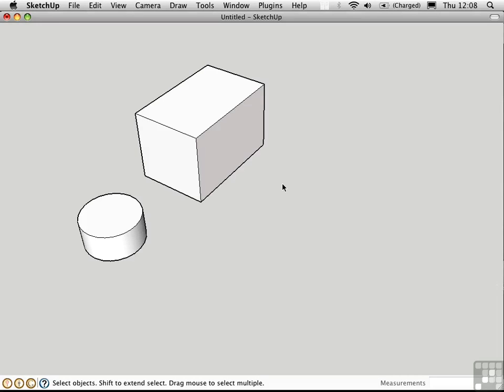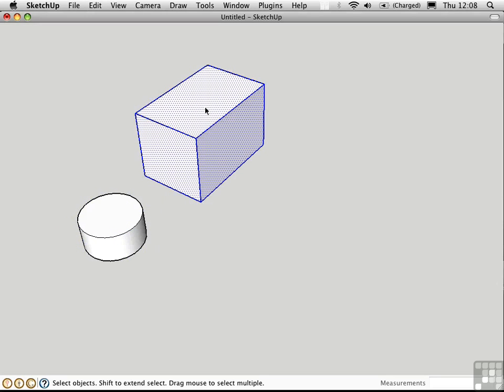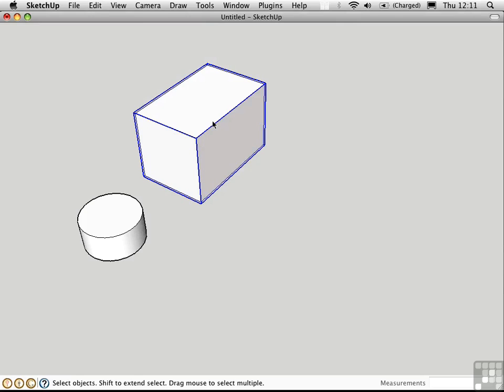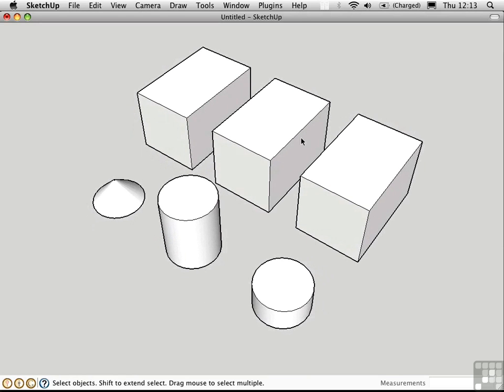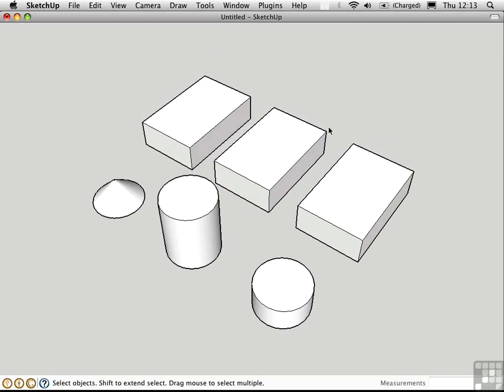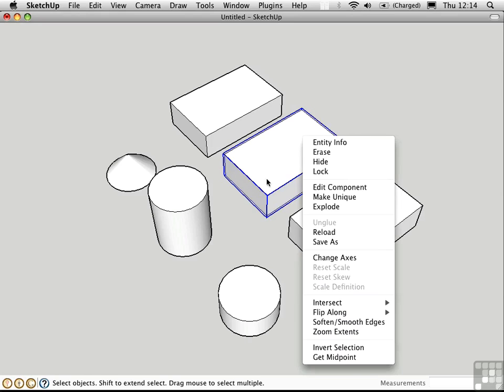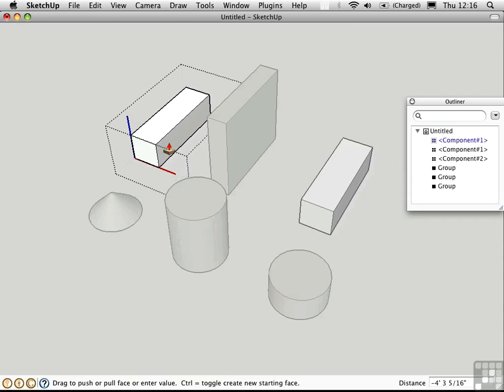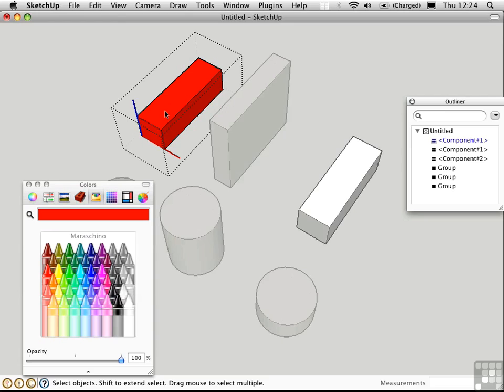0702 Component Basics